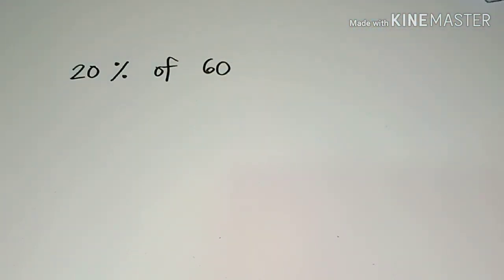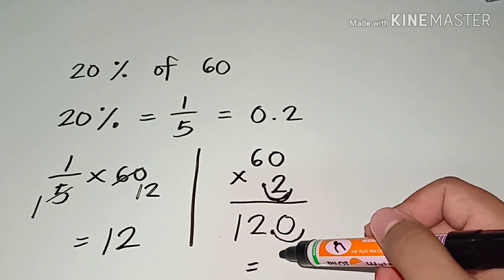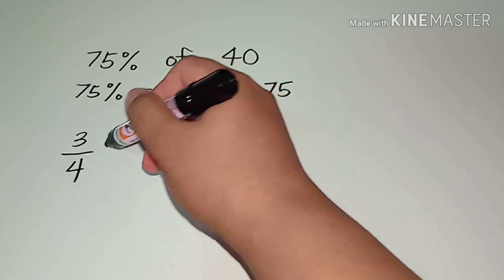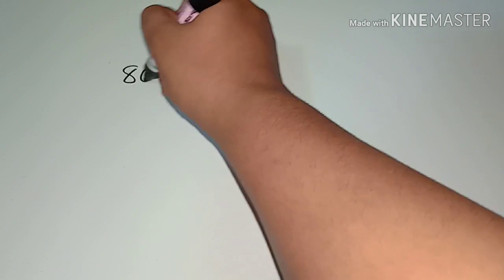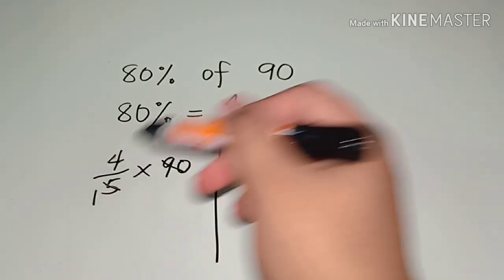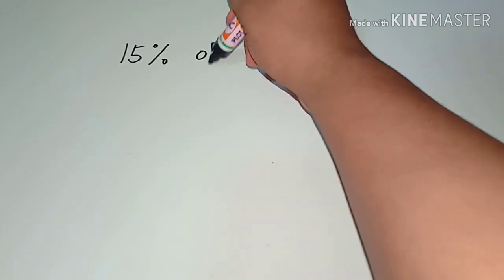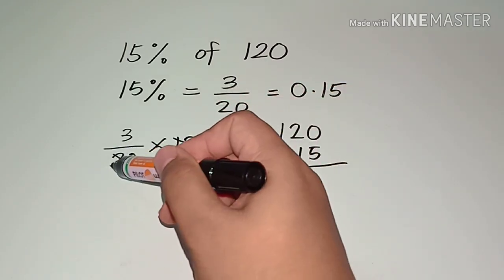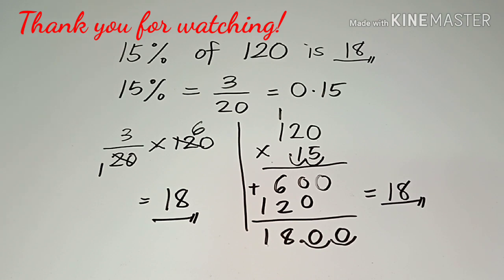Percentage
Watch the video to learn easy techniques in finding the percentage of a number.